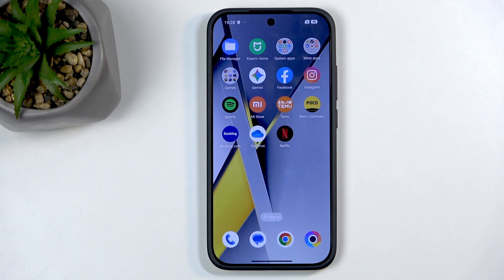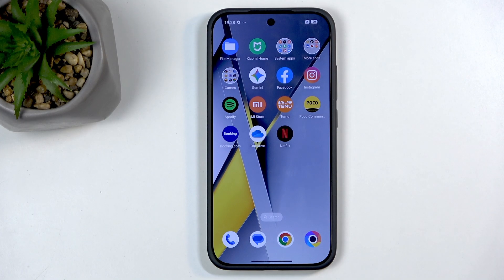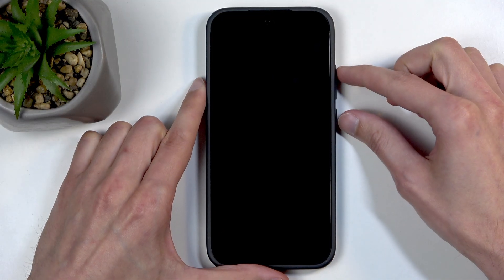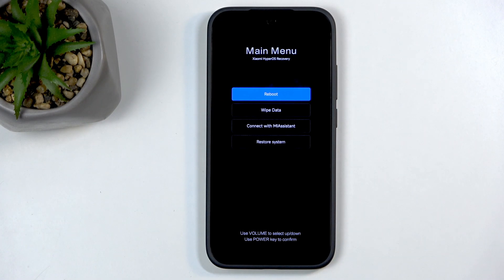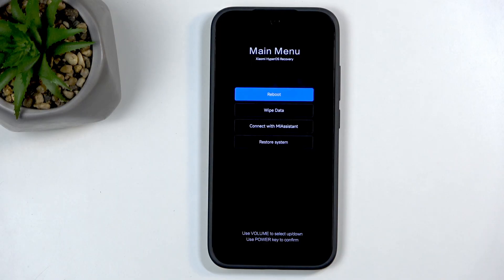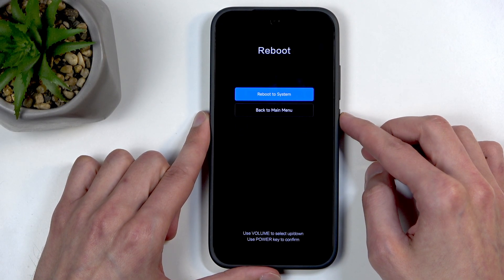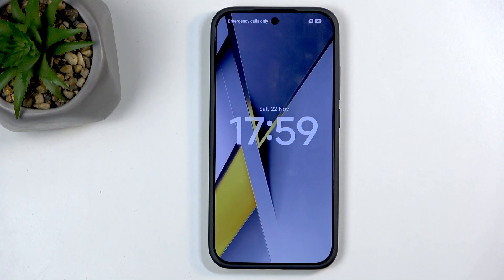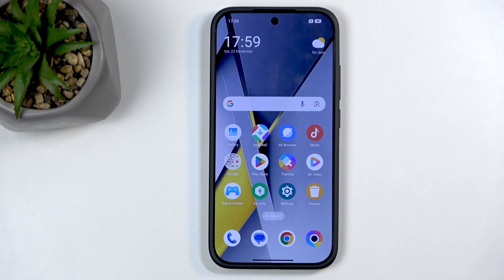POCO F8 Pro – How to Enter Recovery Mode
Learn how to boot your POCO F8 Pro into Recovery Mode quickly and safely. In this short video we show step-by-step how to access the recovery menu: press Power + Volume Up to open boot options, swipe up to turn the phone off, then hold Power + Volume Up again and release Power when the POCO logo appears while continuing to hold Volume Up to enter Recovery. You’ll see how to navigate the recovery using volume keys and confirm with the power button, what each option means (reboot, wipe data/factory reset, connect with Me Assistant, restore system) and how to return to Android. This guide is ideal if you need to factory reset, troubleshoot software issues, or access recovery tools on the POCO F8 Pro.

How to boot POCO F8 Pro into recovery mode?
How to enter recovery mode on POCO F8 Pro?
How to use the recovery menu on POCO F8 Pro?

0:00 Intro
0:09 Open boot options — Power + Volume Up
0:27 Swipe up to turn off the device
0:44 Hold Power + Volume Up again to reach POCO logo
0:53 Recovery mode overview — navigate with Volume, confirm with Power
1:10 Recovery options explained (reboot, wipe data, connect, restore)
1:19 Reboot to system — return to Android
1:45 Back in Android / Outro